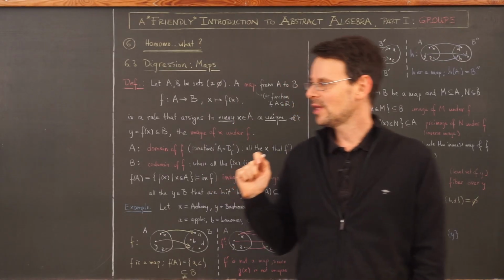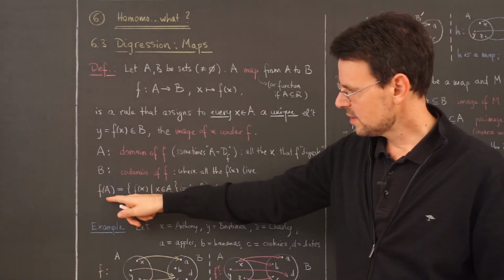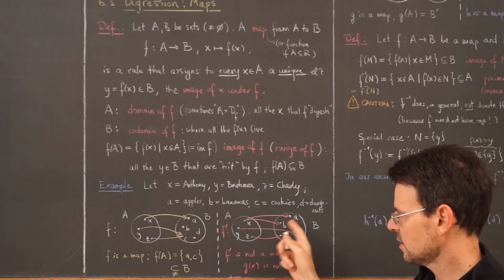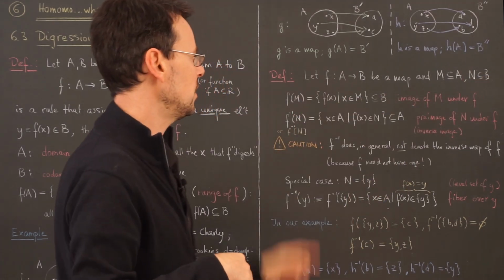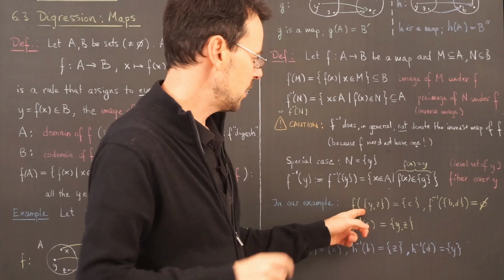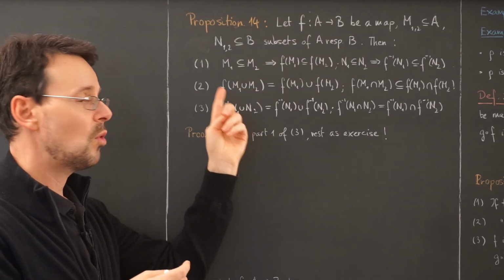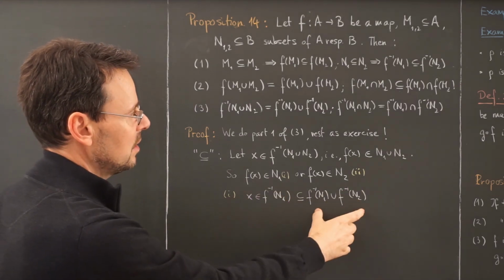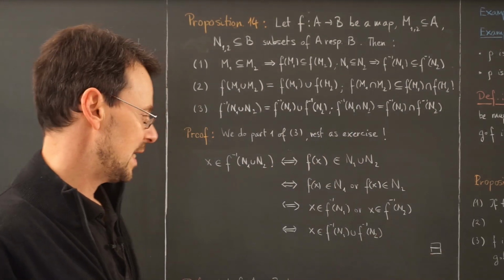Group theory (lesson 12a): MAPS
00:00 What is a map? Domain, codomain, image
04:51 Difficult for beginners
05:27 Easy examples
10:26 image and preimage of subsets
16:41 Proposition 14
19:31 Proof of part (3)
23:03 Faster proof of part (3)